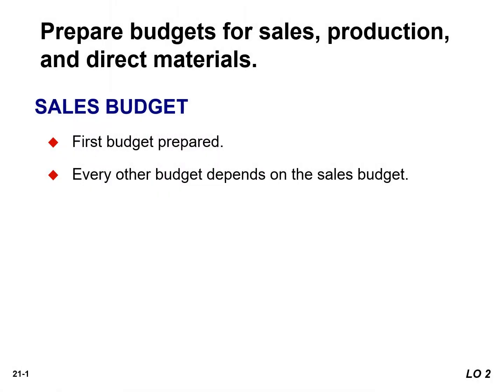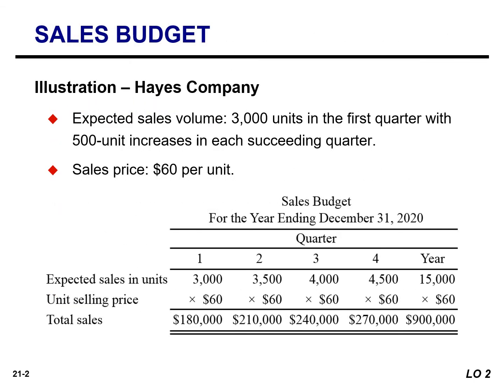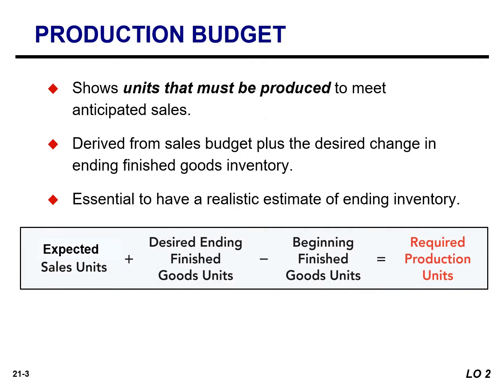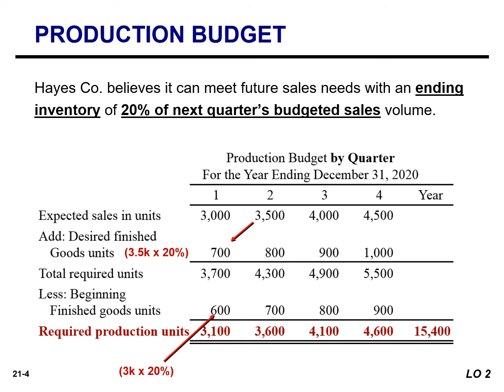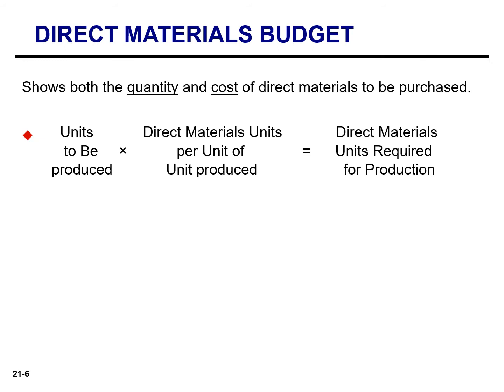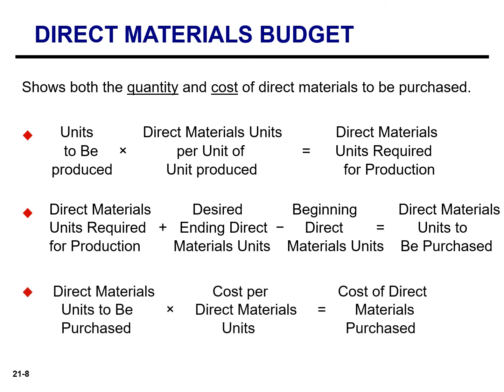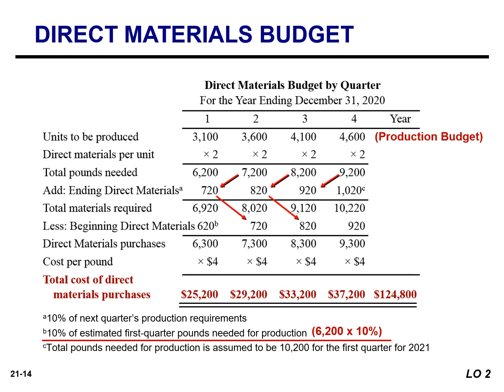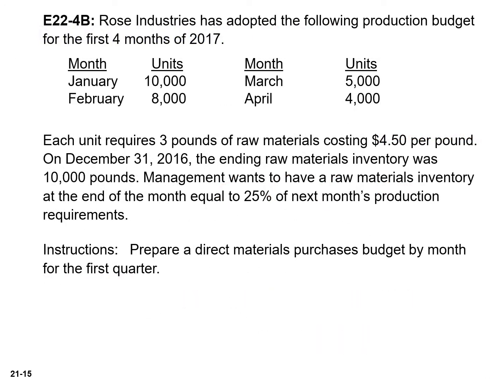Sales, Production, and Direct Materials Budget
The sales budget is derived from sales forecasts. The production budget starts with budgeted sales units, adds desired ending finished goods inventory, and subtracts beginning finished goods inventory to arrive at the required number of production units. The direct materials budget starts with the direct materials units (e.g., pounds) required for budgeted production, adds desired ending direct materials units, and subtracts beginning direct materials units to arrive at required direct materials units to be purchased. This amount is multiplied by the direct materials cost (e.g., cost per pound) to arrive at the total cost of direct materials purchases.